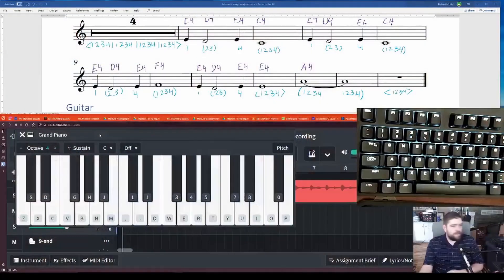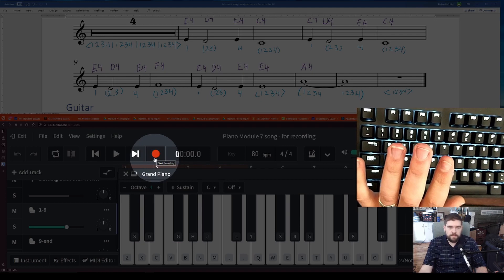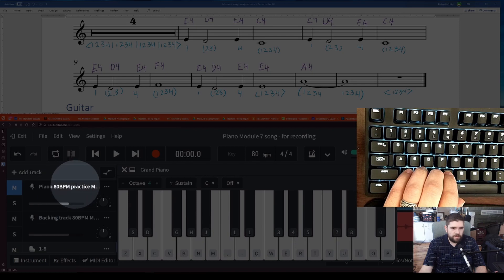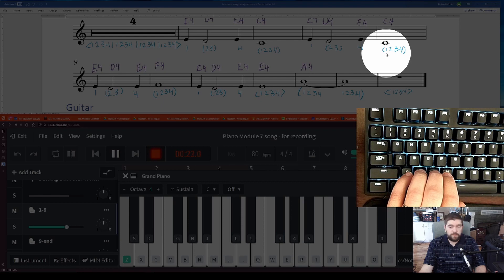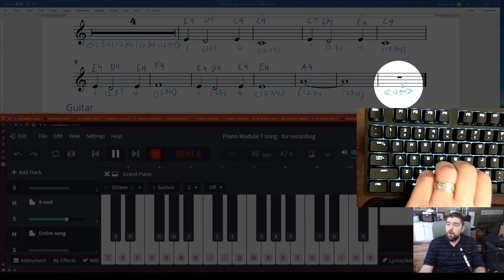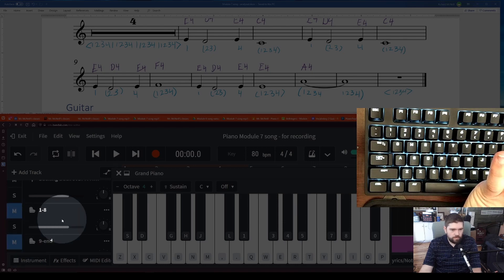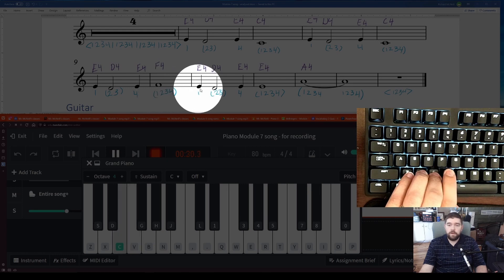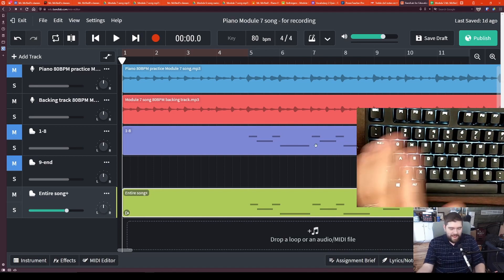Piano - Lecture 2 - Module 7